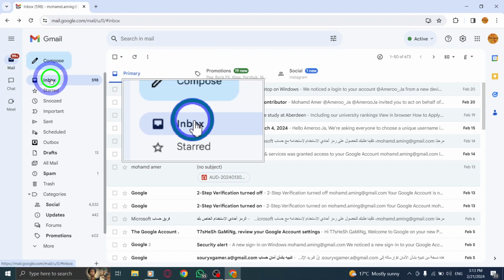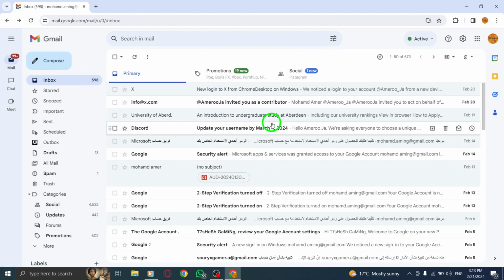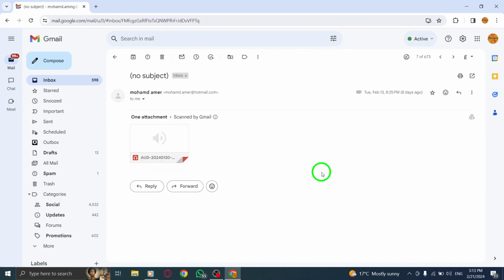How To Return A Read Receipt Now In Gmail On PC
Discover how to quickly send a read receipt in Gmail on your PC with these simple steps:

1. Open Gmail.
2. Check your emails.
3. Open the message that tells you a sender requested a read receipt.
4. Choose option send receipts to send the receipt now.

Effortlessly manage read receipts in Gmail by following these steps to promptly respond to sender requests. Watch this tutorial to learn how to efficiently handle read receipts within Gmail, ensuring smooth communication and acknowledgment of received emails.